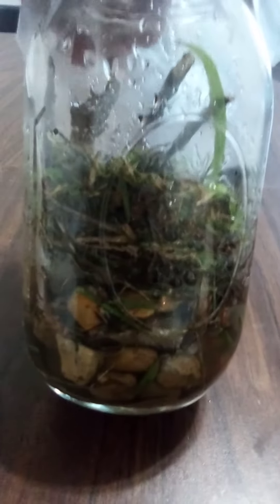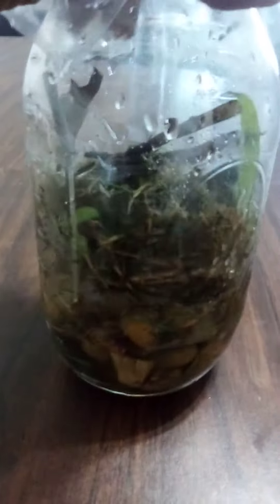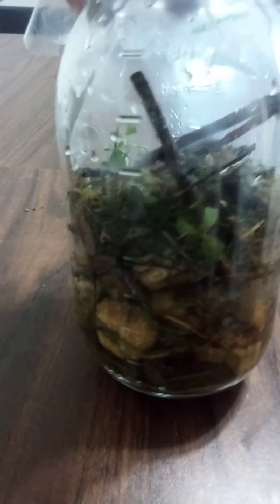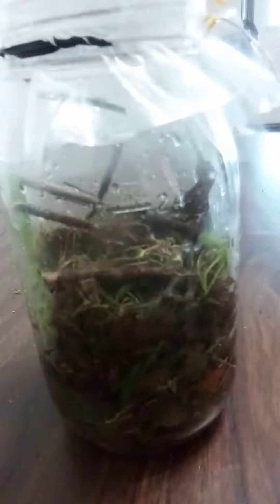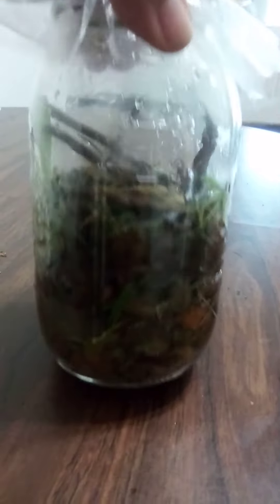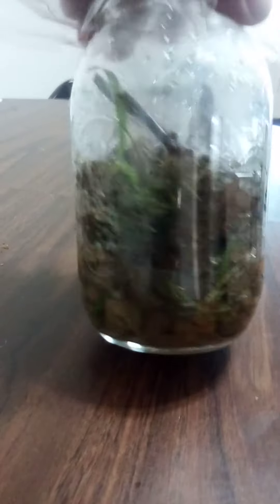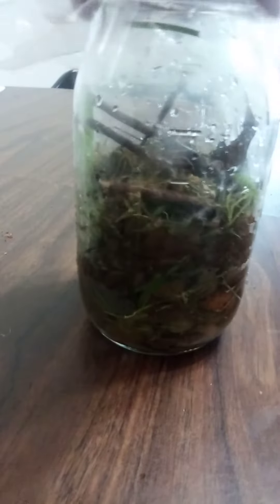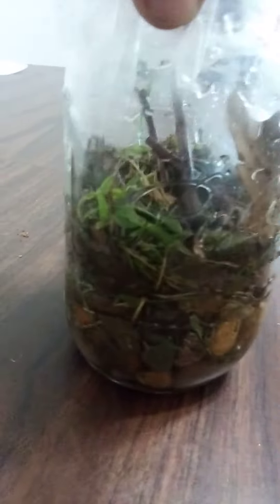July 28, 2023 Rain Forest in a Jar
Random yard grass, moss, sticks in a jar with a lid, gonna see what happenes over the next year.